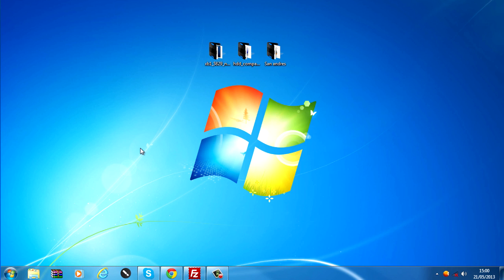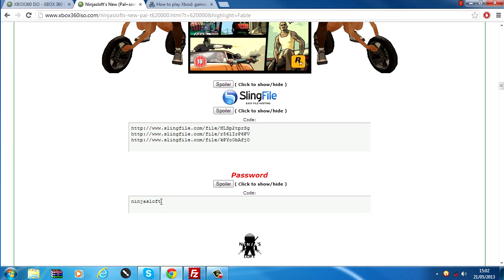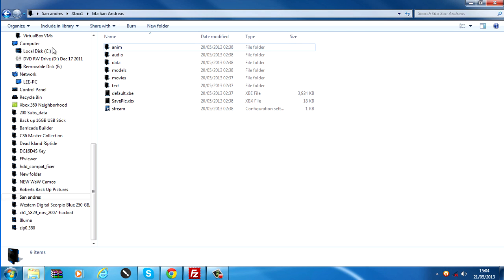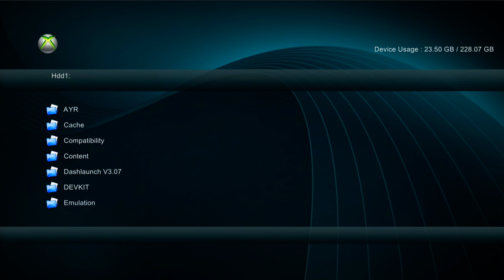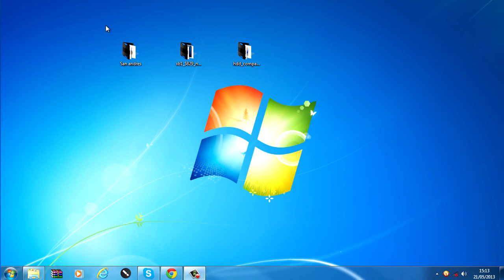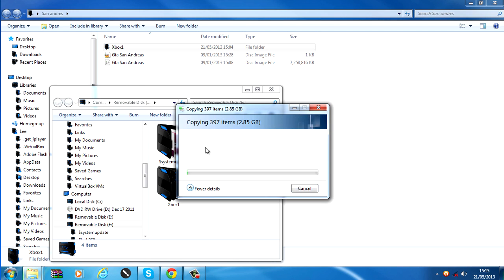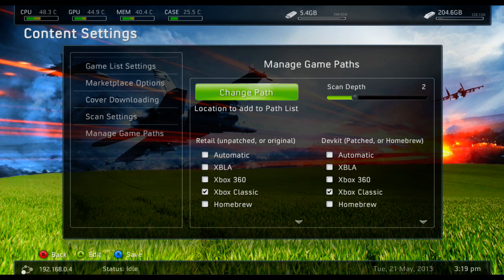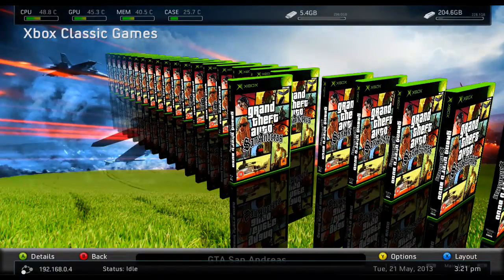Jtag Tutorials #11 Installing Xbox Original Games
This tutorial will show you how to get Xbox original games running off your Jtag/RGH hard drive without any compatibility errors. This works by downloading the game ISO from the internet and extracting it onto your Jtag hard drive and by copying the game from a disk to the hard drive.